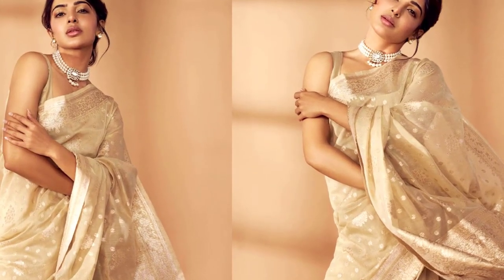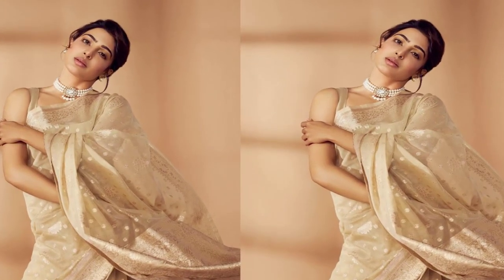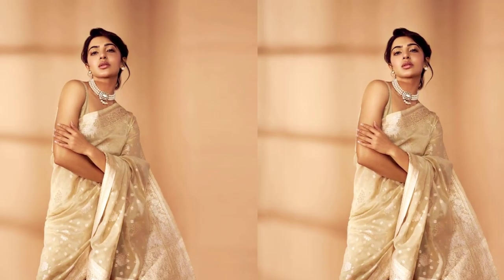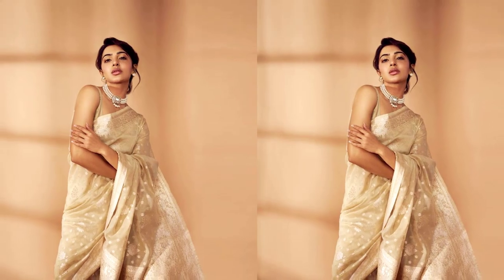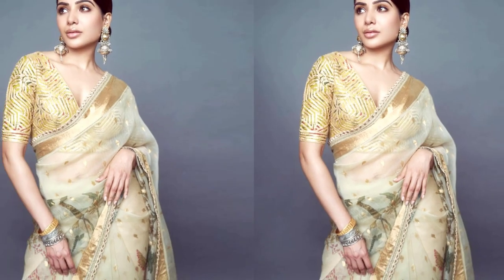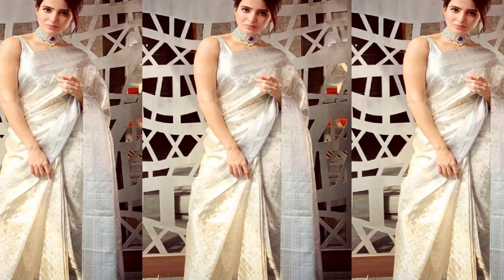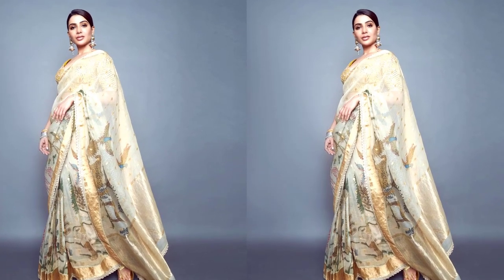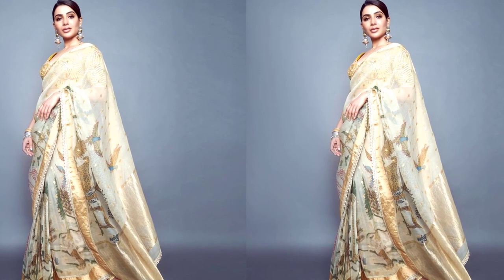Samantha Ruth Prabhu paints regal odyssey in ivory saree with zari embroidery work .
Samantha Ruth Prabhu recently made a fashion statement in an ivory saree with zari embroidery work, priced at Rs. 3499. The saree is a timeless masterpiece, blending traditional craftsmanship with contemporary style. The intricate embroidery symbolizes beauty and strength, and is perfect for festive occasions. Samantha paired it with a pearl beaded choker necklace, ear studs, and minimal makeup. To recreate this look, choose a saree, blouse, accessories, hairstyle, and makeup.